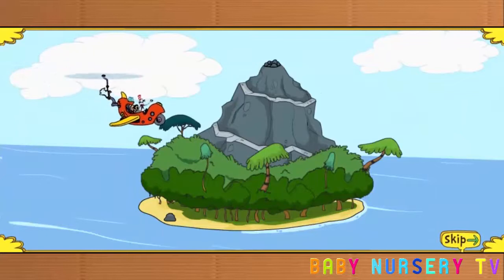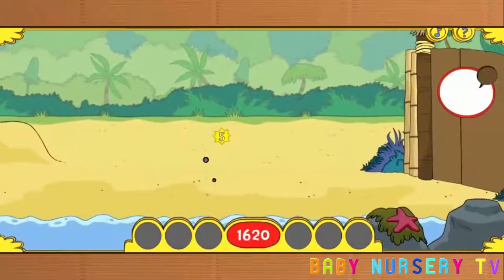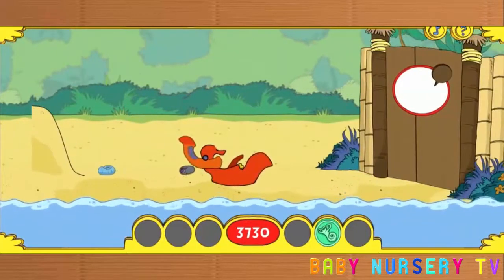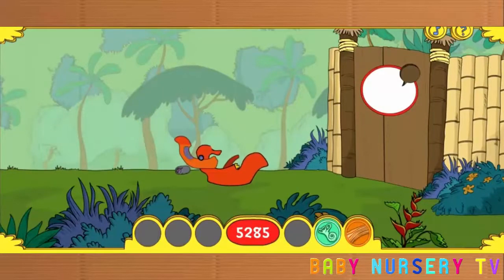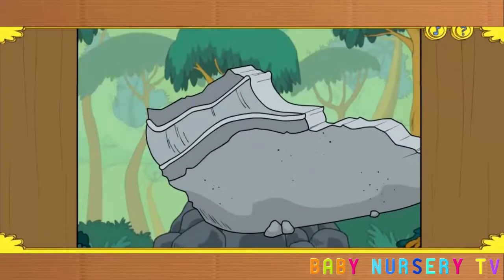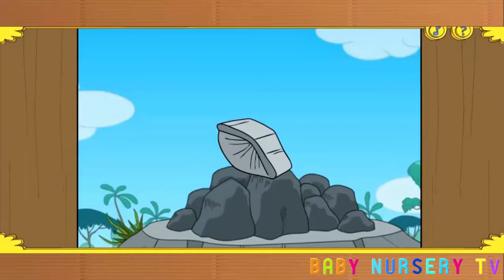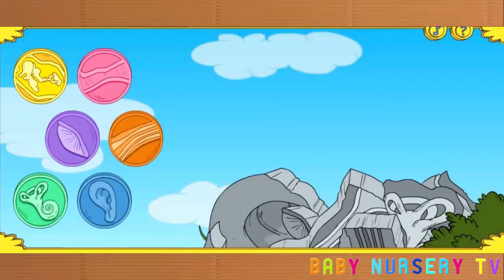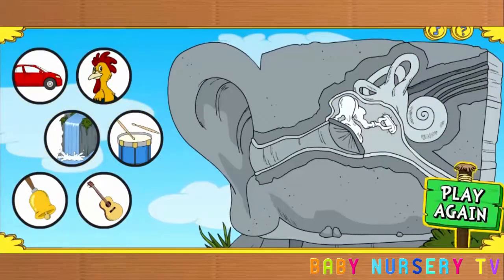The Cat in the Hat Knows Alot About That Full Game - Clatter Clang Island Dr Seuss Cat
Theodor Seuss Geisel was an American writer and cartoonist. He was most widely known for his children's books, which he

wrote and illustrated under the pseudonym Dr. Seuss.

Martin Short provides the voice of the title character in this animated series from PBS Kids, which aims to promote

children's literacy in science. It follows the magical adventures of 6-year-olds Nick and Sally, who travel the world with

the Cat in the Hat as their guide. As they travel in the Cat's customized vehicle, the Thinga-ma-jigger, which can float,

fly, drive and even ski, they learn about natural science, visiting the rainforest, the bottom of the sea, and all places

in between. They're joined in their travels by the Cat's mop-headed sidekicks, Thing One and Thing Two.